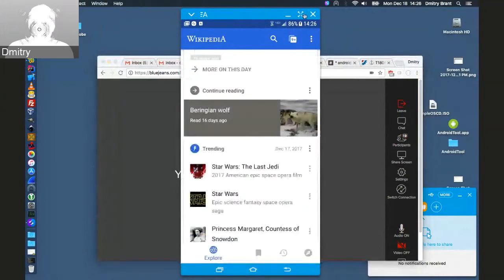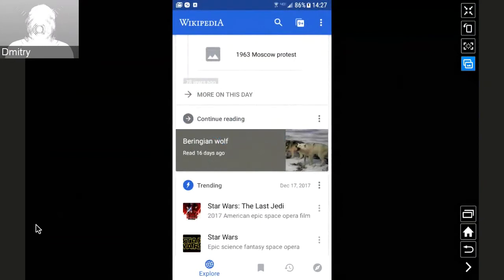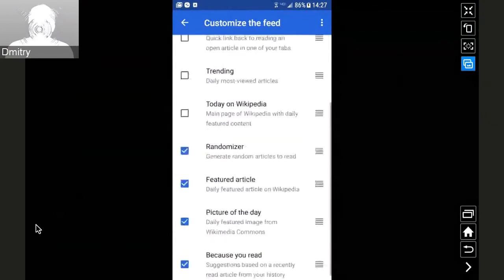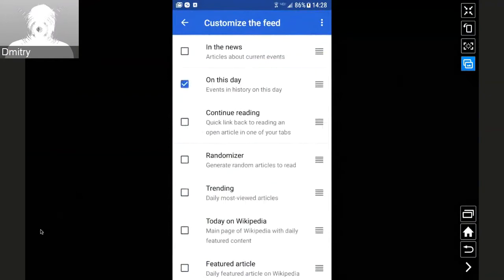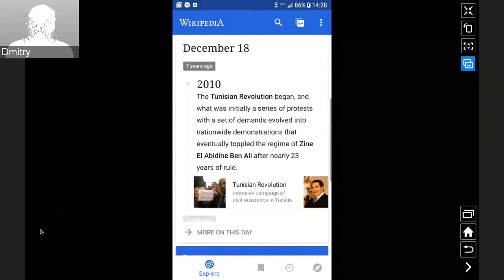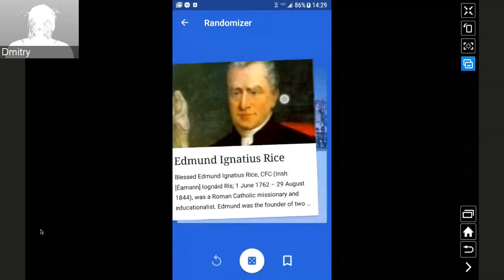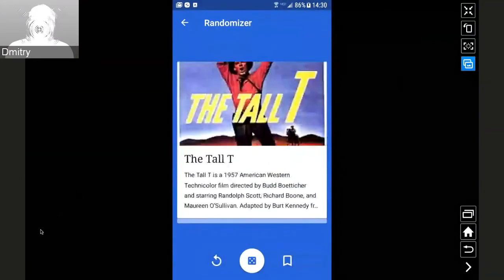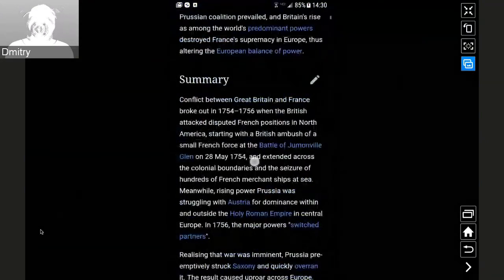Wikipedia for Android December 2017 Update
Dmitry Brant from the Wikimedia Foundation's Apps team shows updates to the Wikipedia for Android app on Feed customization, the Randomizer, and a Black theme for AMOLED users.